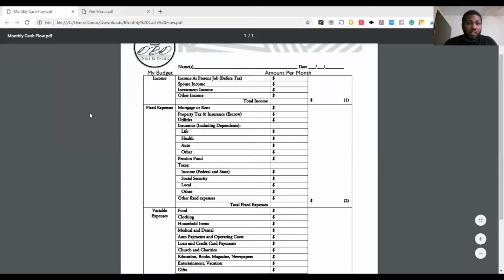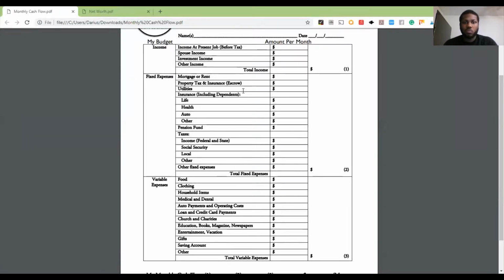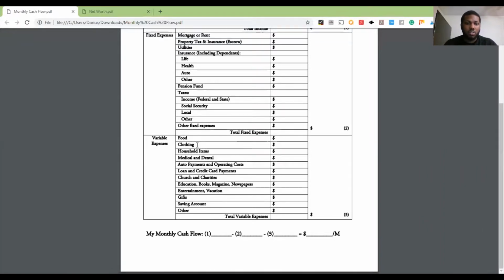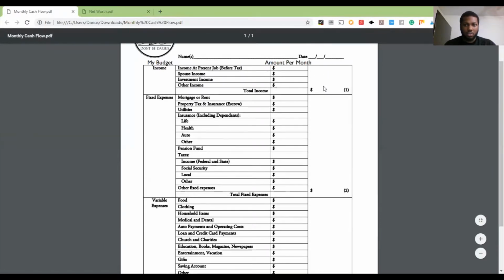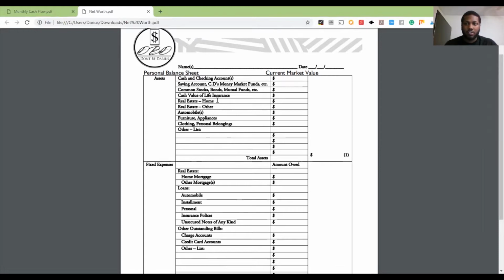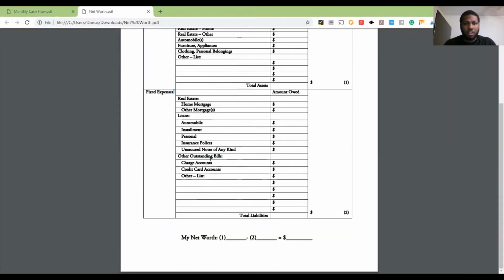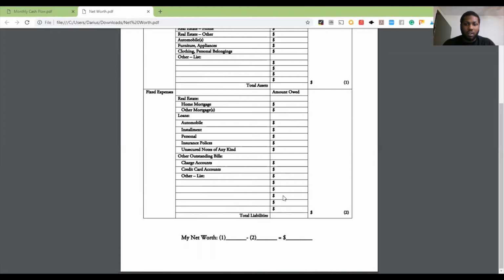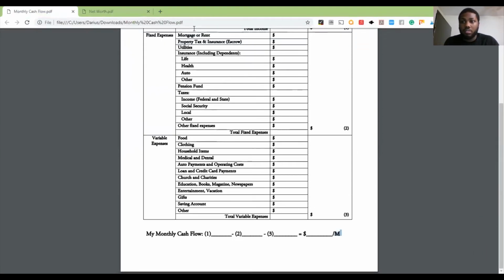How To Calculate Your Cash Flow and Net Worth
Learn How To Calculate Your Cash Flow On a Monthly Basis and How to Calculate Your Net Worth.

All except one are all the tools that I have used in the past when trying to figure out the value of an item within today’s market. Here is a list of the resources that I recommend checking out.

You can also go to your local county website and see if they offer a Property Tax and Value Lookup tool. This info will tell you based off the previous full year tax information.

Boat value (I have not used this tool personally but have been recommended by friends):

Personal Belongings (You will have to get creative and realistic when you search what others are selling the same item for):